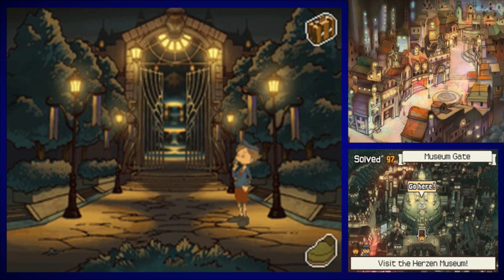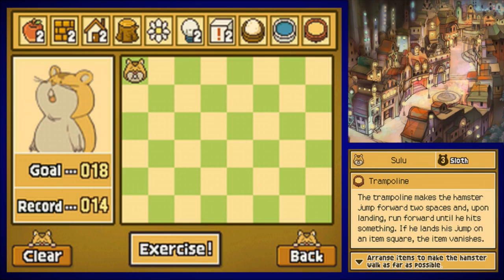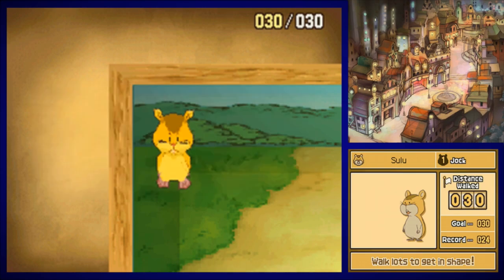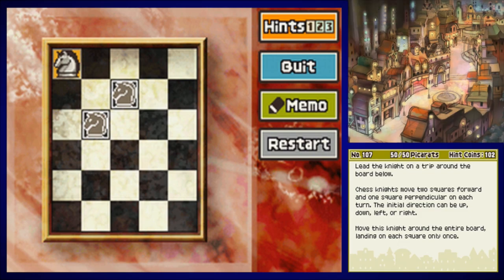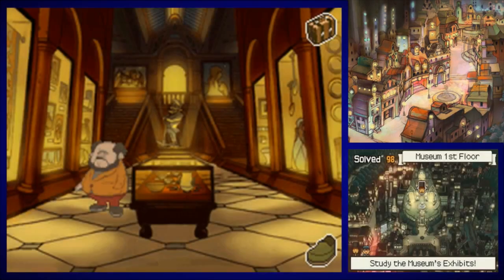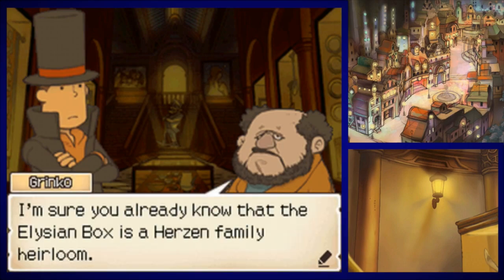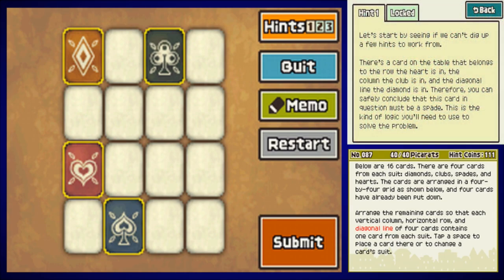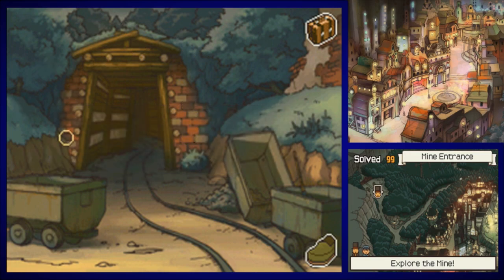Professor Layton and the Diabolical Box - Episode 17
Swiggity sammy, we're beefin up our hammy!

Skip Puzzle No. 107 14:23

Skip Puzzle No. 087 28:19